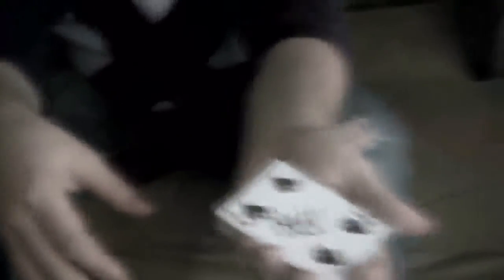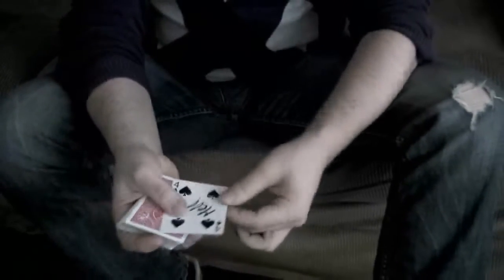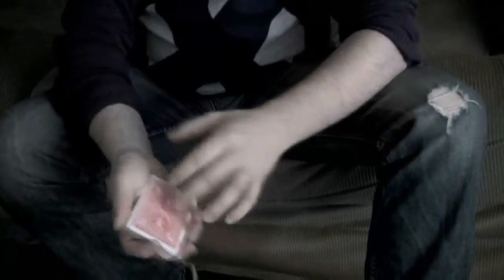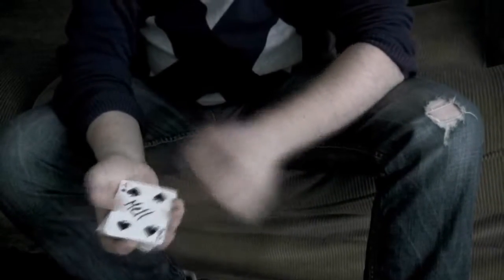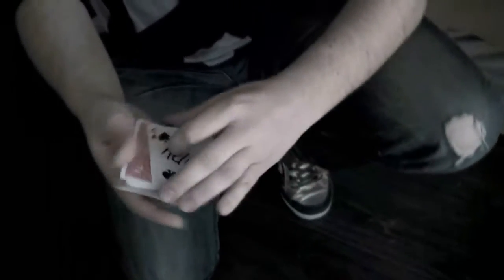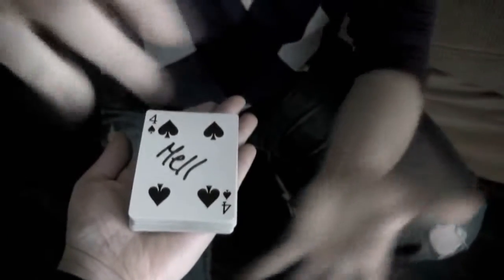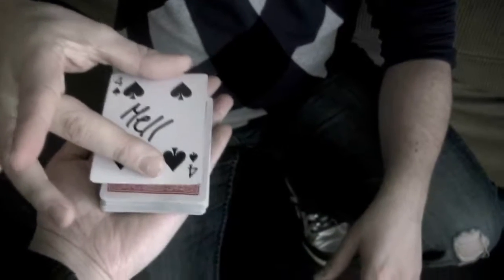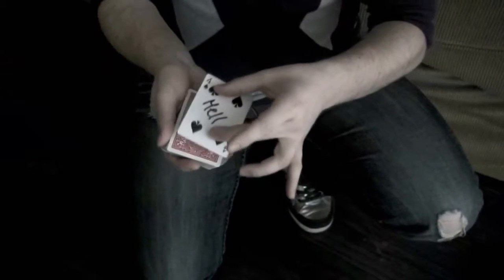High Flyer by Peter Eggink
Выбирается карта и подписывается зрителем. Затем она неоднократно помещается в центр колоды, а затем волшебным образом возвращается наверх колоды!

Фокусник объясняет, что на самом деле вы не можете «видеть», как карта появляется сверху.

По этой причине фокусник пишет свое имя на обратной стороне, подписанной зрителем карты, и снова помещает в середину колоды и тщательно перемешивает карты.

С помощью всего лишь встряхивания колоды подписанная карта снова появляется сверху колоды!

Далее следует финал: фокусник говорит, что подписанная карта настолько амбициозна, что иногда она хочет появиться выше колоды. Подписанная карта помещается лицом верх сверху колоды, а колода помещается на руку зрителя.

Медленно подписанная карта начинает подниматься и достигает кончиков пальцев фокусника! В конце, вы можете отдать подписанную карту зрителю в качестве сувенира.

В магазине "Magic Fox" большой выбор реквизита для демонстрации фокусов как для новичков, так и для профессионалов, а также игральных карт.